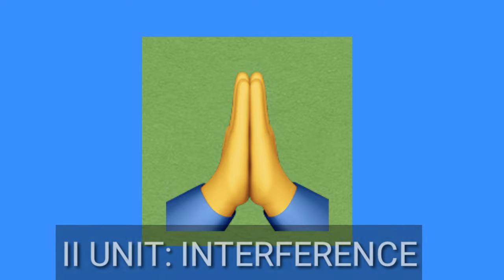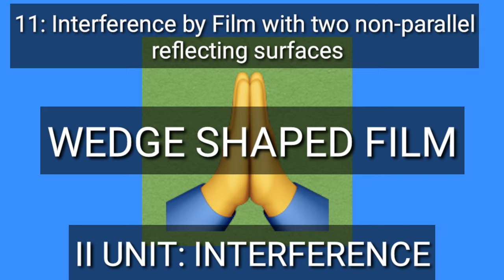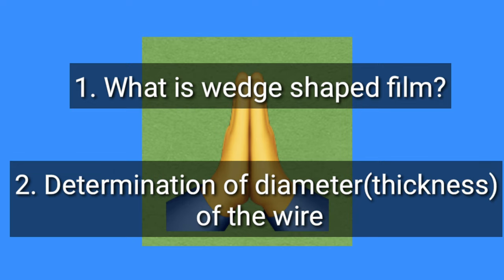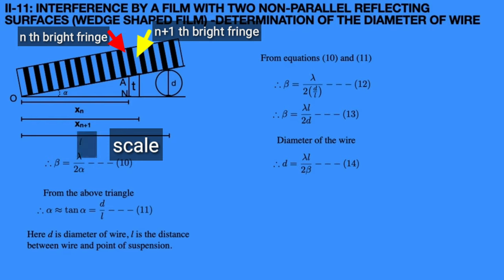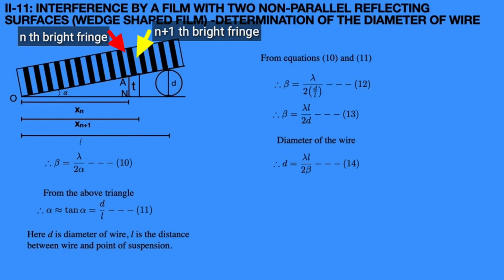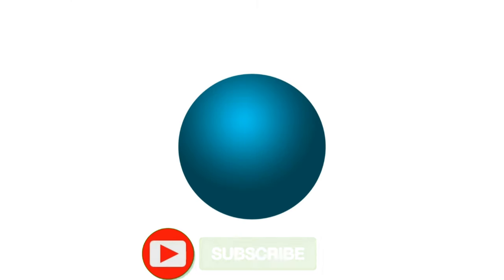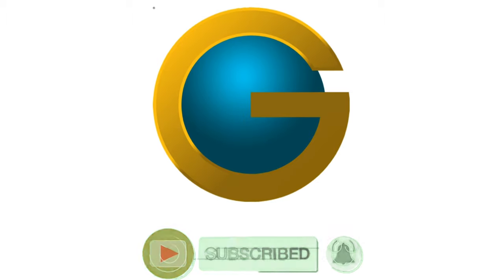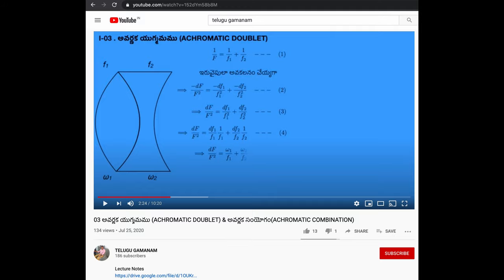11 Wedge Shaped Film: Determination of Thickness of thin wire